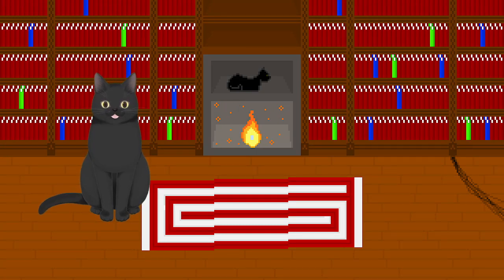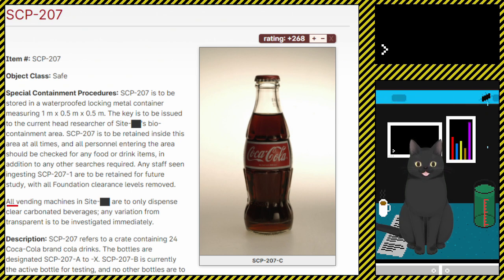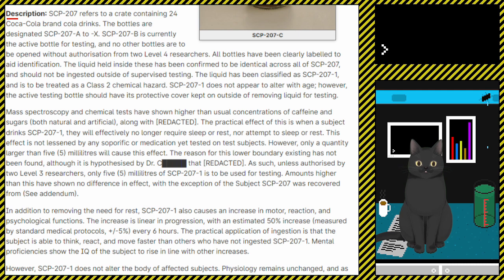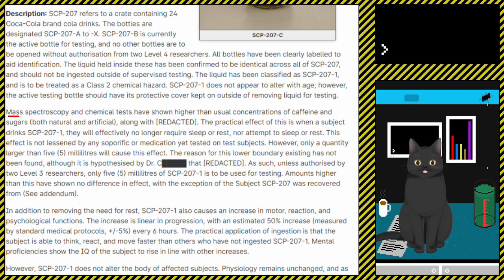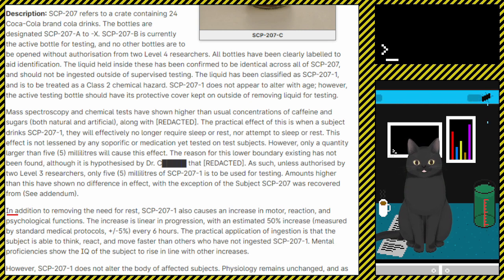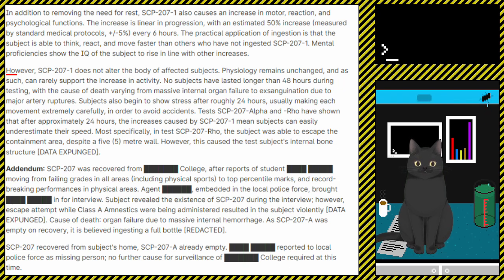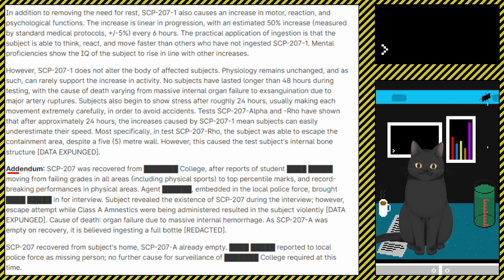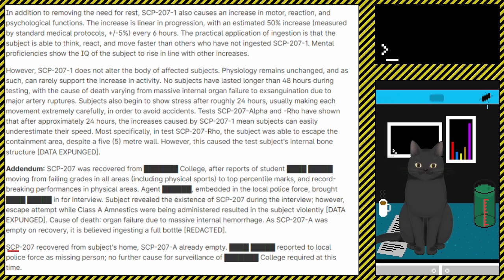A Cat Reads || SCP Articles || SCP-207 - Cola Bottles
A reading of the following SCP article:

SCP-207 - Cola Bottles
Sugar Rush

Time Stamps
00:00 Intro